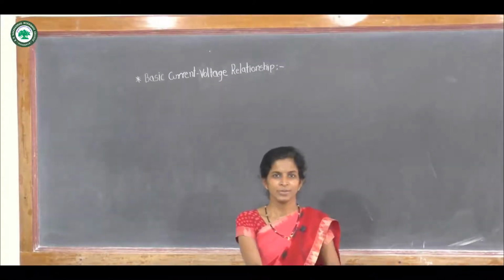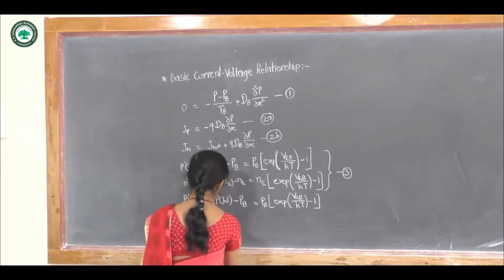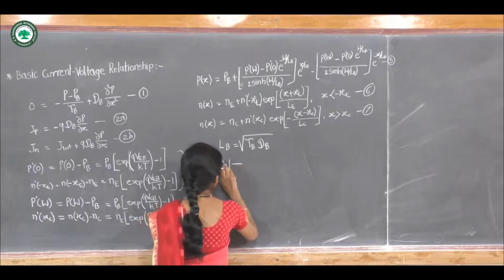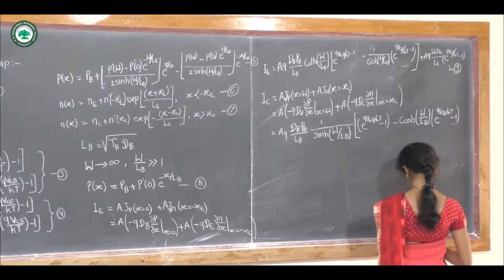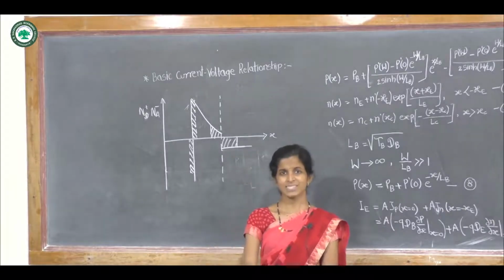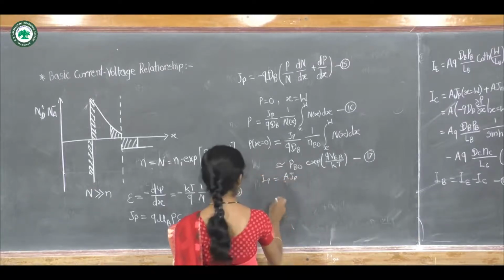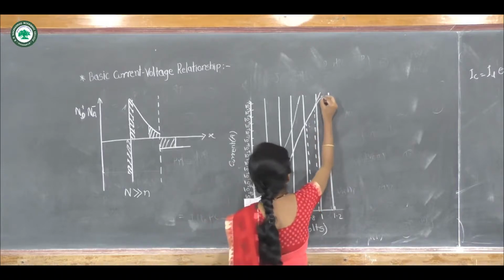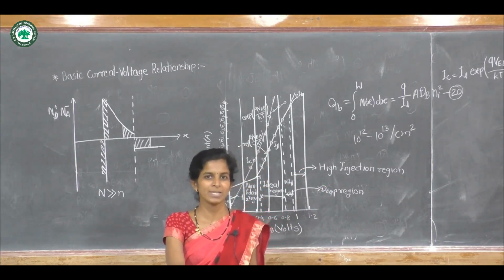Phy (PHCT-231) || Topic: Basic Current Voltage Relationship || By Prof. Jadhav Pragati